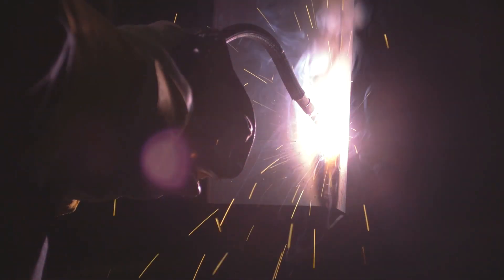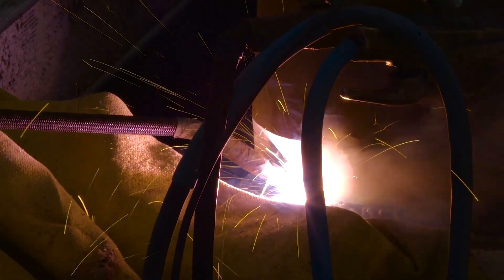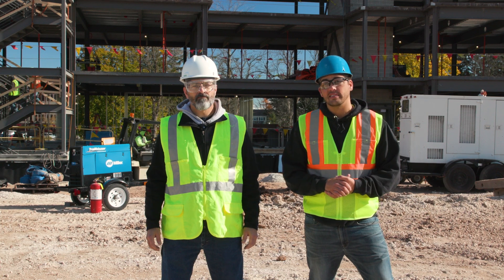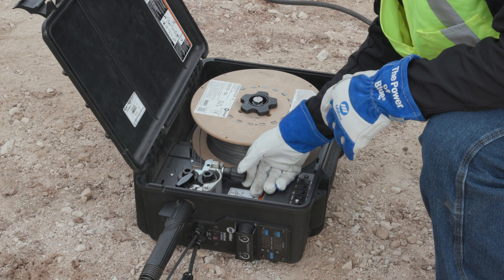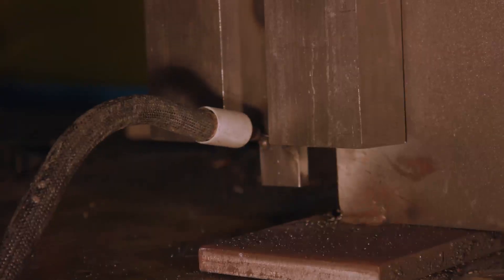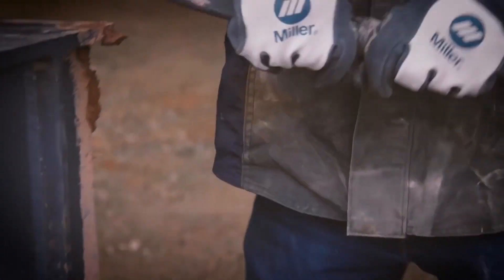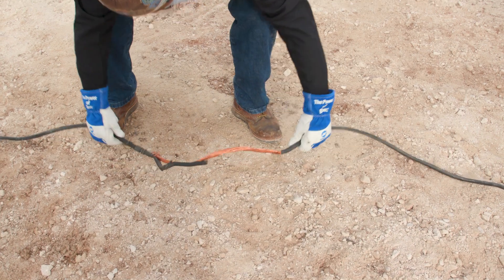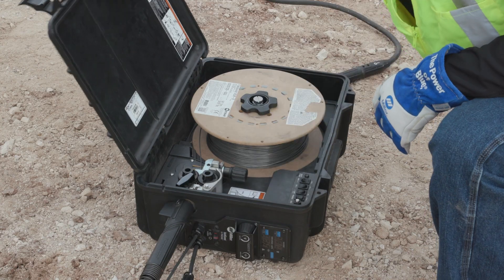How to Weld With T-8 Wires on the Jobsite – Tips and Tricks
Are you making the shift from stick welding to welding with T-8 self-shielded flux-cored wire? Learn how to make the most of this change.

The Miller team offers a few best practices to consider when converting from E7018 stick electrodes to T-8 wires, including understanding the role of voltage and weld cable length and optimizing the use of suitcase wire feeders.